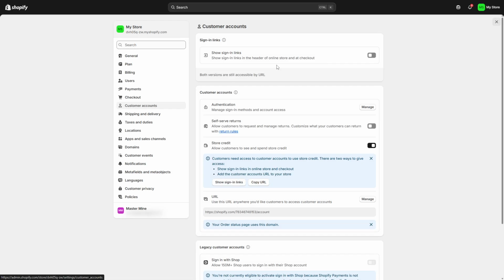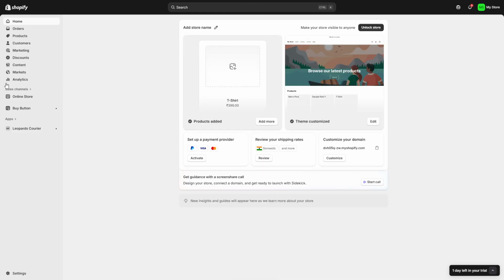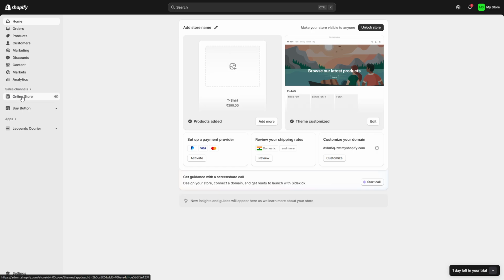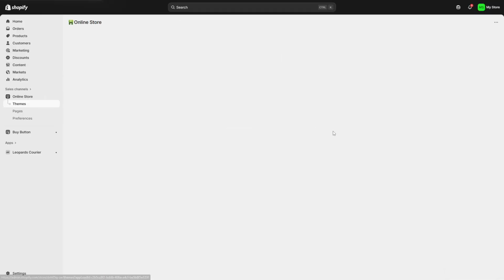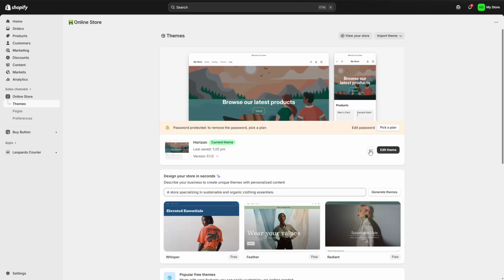How to Add Customer Account Login Icon Shopify (Step By Step) (2026 Guide)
How to Add Customer Account Login Icon Shopify (Step By Step) (2025 Guide)